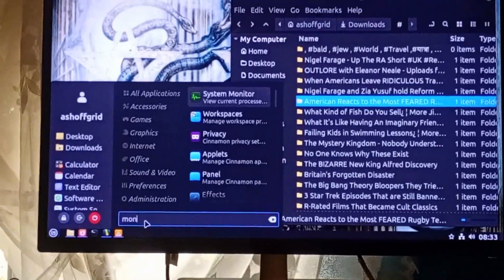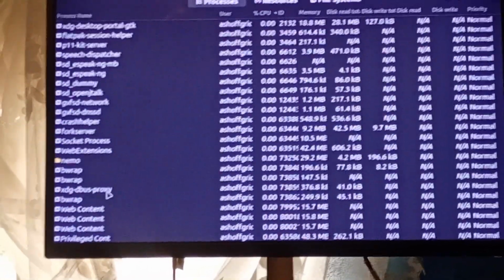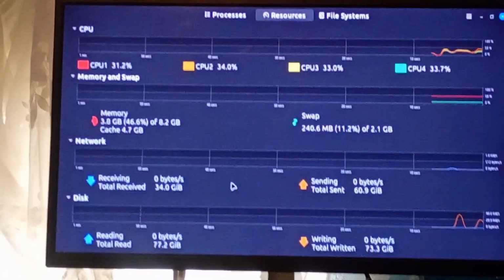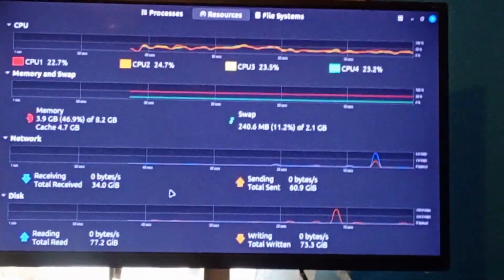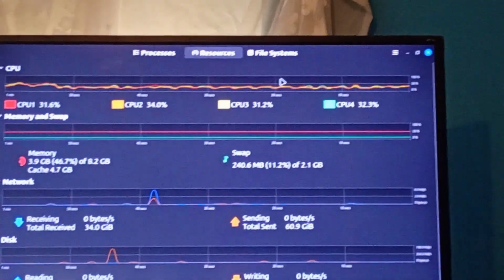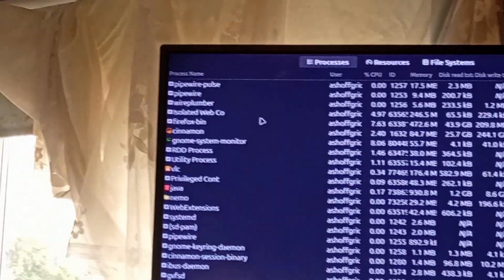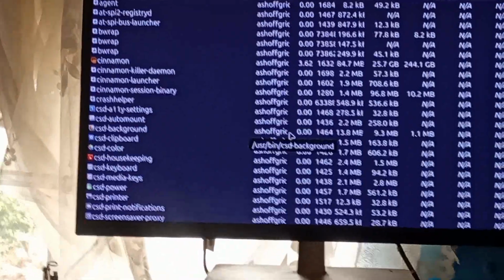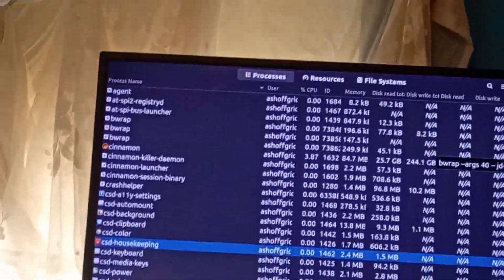06, help , howto, linux , version of , windows , task manager, monitor, so much better than w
06, help, howto, linux, version of , windows, task manager, monitor, so much better than windows